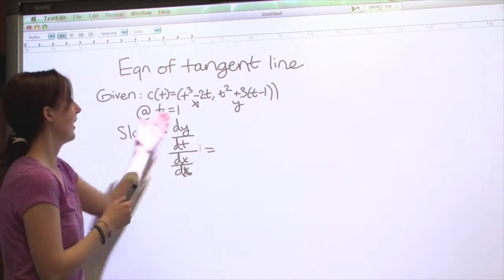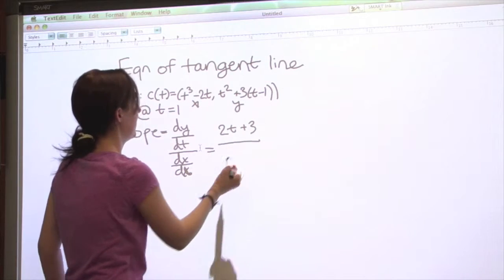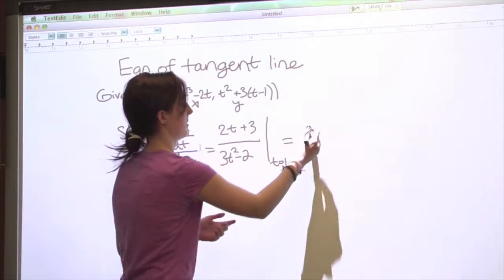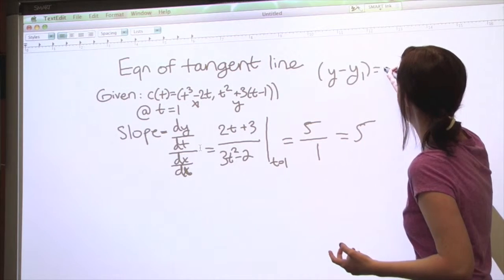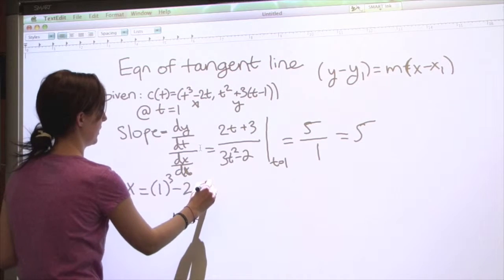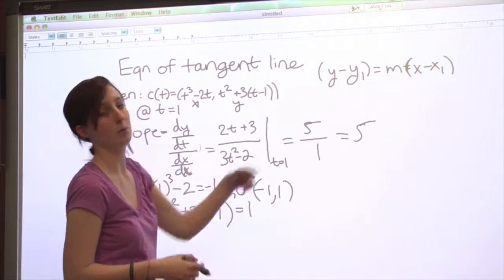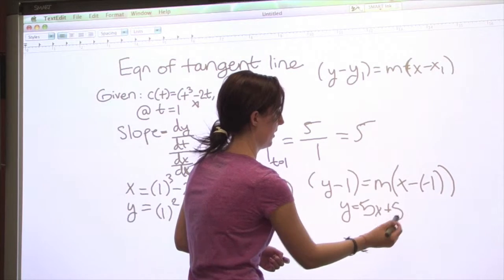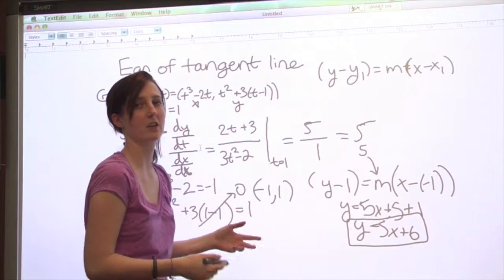Equation of a Tangent Line- Calc 2 CSI Week 1- Mines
Content:
Going through the sets of finding a tangent line